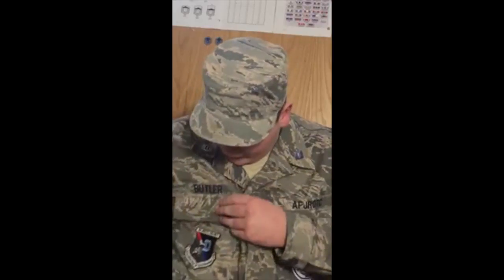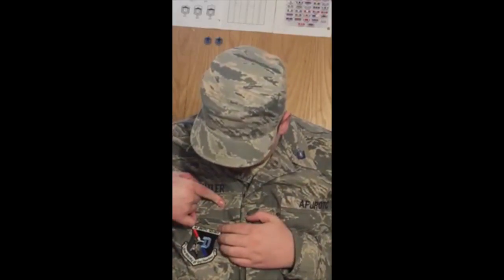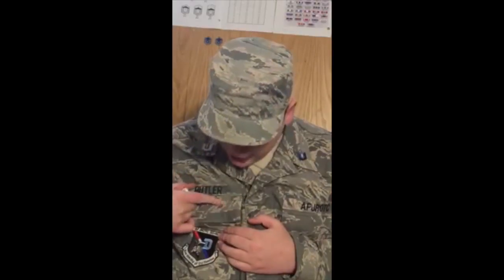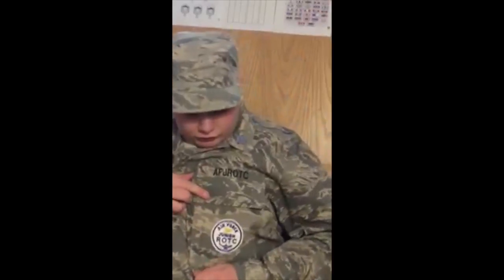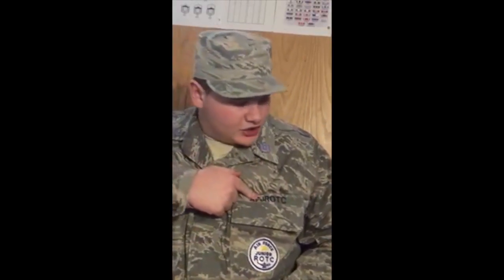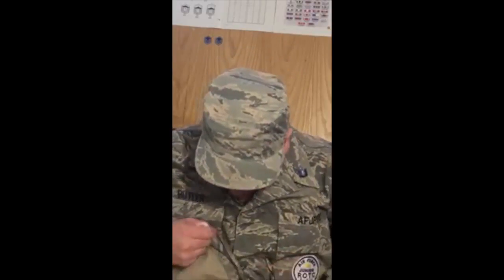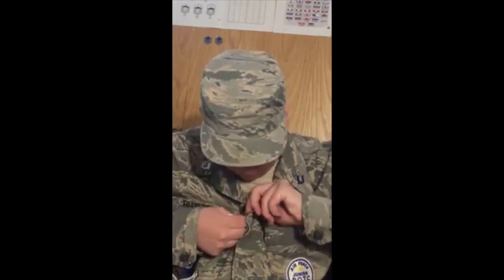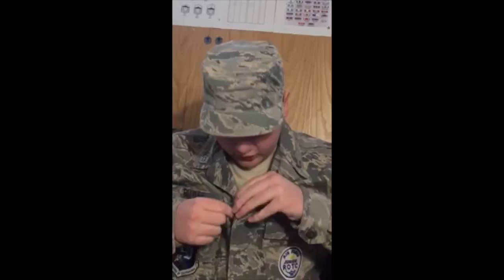ABU uniform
This video is about ABU uniform, AND